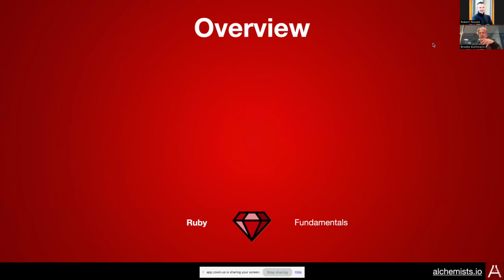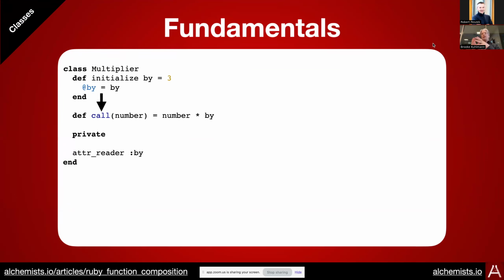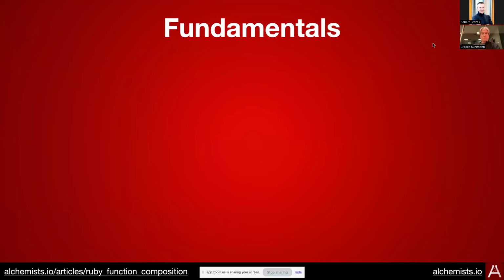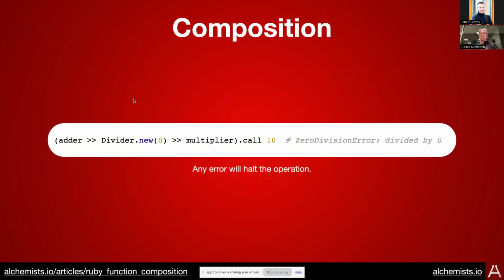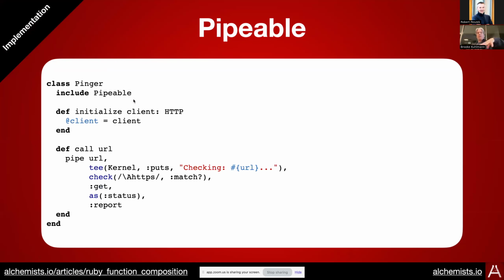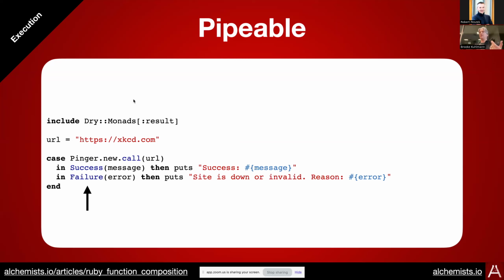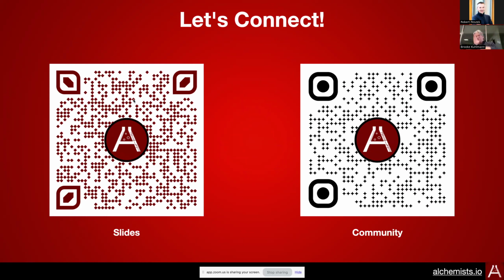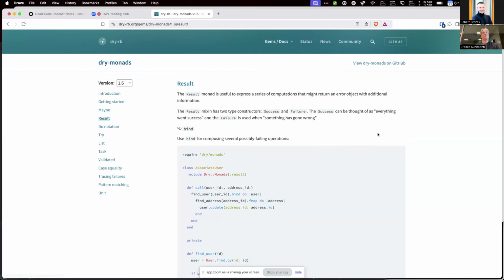Functional Programming with Ruby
Brooke Kuhlmann shares his insights on Functional Programming in Ruby.

Recording of Functional Programming with Ruby  presentation at Haskell Boulder Programmers Meetup